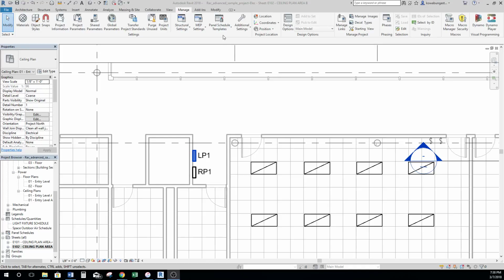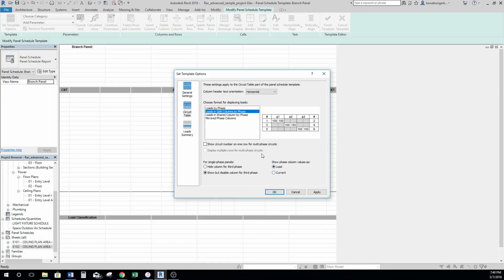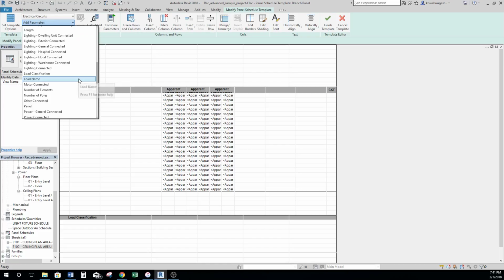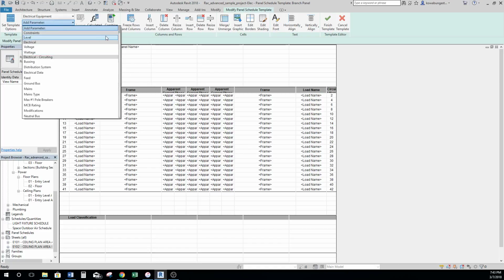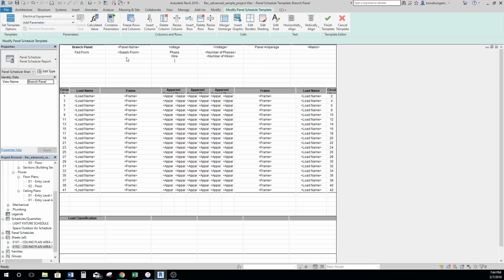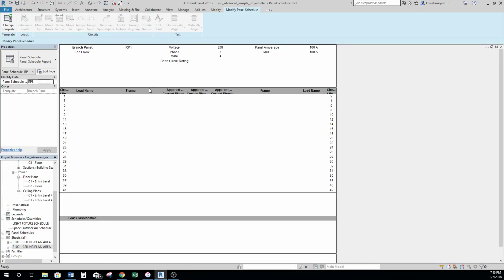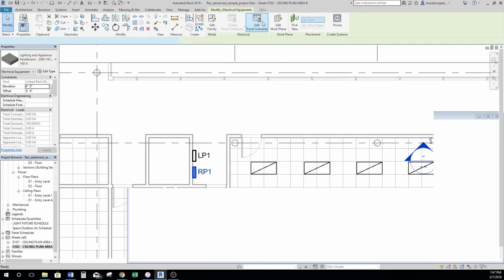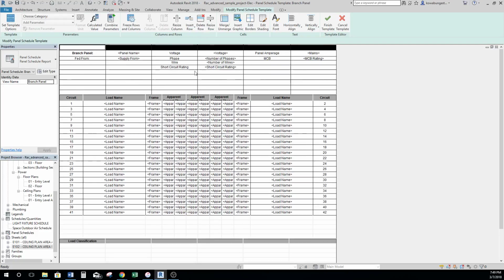How to Edit Panel Schedules